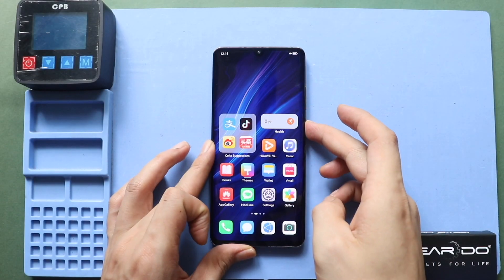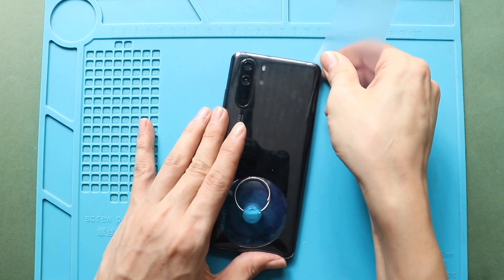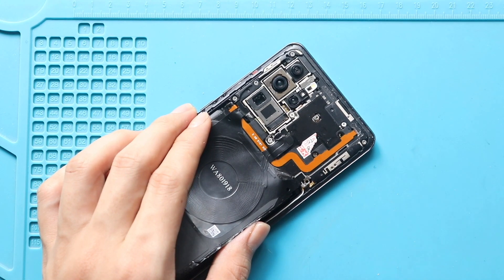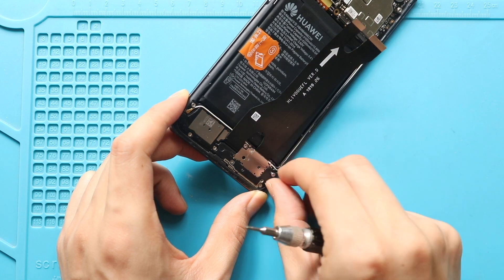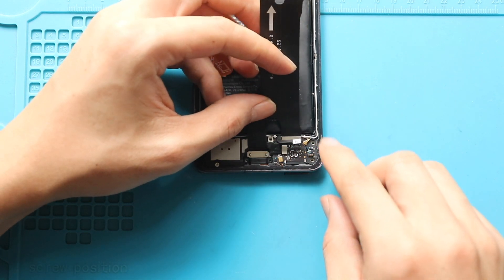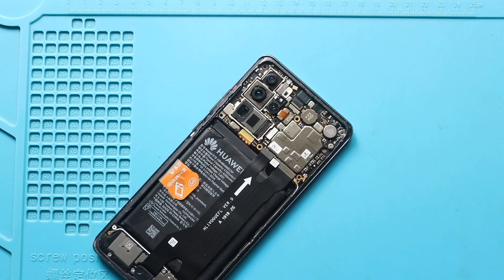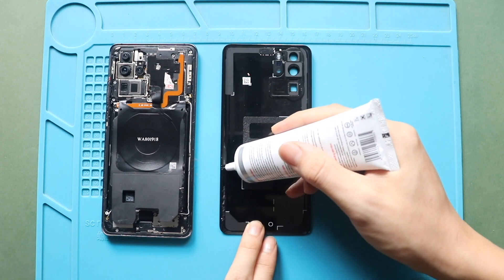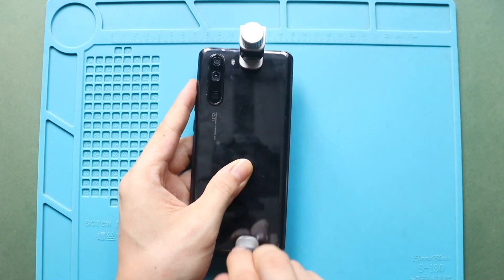Huawei P30 Pro Charging Port Replacement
A step by step replacement guide on how to repair and replace a broken/not working Charging Port connector flex on Huawei P30 Pro mobile phone.

Compatible Battery
Screen Assembly
Small Parts & Flex

✅ Protect Your Huawei
Tempered Glass For The Screen
Best Cases For Your phone

What issues /solutions will get by replacing the charging port board/flex (Depend on the model & build structure)

Charging related Issues
  Not charging, charges intermittently, cable not detecting, loose cable, slow charge, fast charging problems, heat related issues etc
Can Create Data Transfer Problems
 Phone not recognized by a computer, File transfer fails or disconnects frequently , not synching with iTunes or Finder
No Audio in Calls (Wired)
  • Wired headphones (Lightning port) not detected
  • Microphone doesn’t work during calls (if using Lightning headset)
Headphone jack
 In most Android phones, the headphone jack is integrated into the charging port flex. Replacing or damaging this component can lead to issues with 3.5mm headphone or earphone functionality, such as poor audio quality, intermittent connection, or complete failure.

Bottom Microphone related issues
  • People can’t hear you in calls, videos, or voice memos, voice recording
  • Siri, Google, Bixby doesn’t respond to voice
  • issues with Voice recording apps its sound picking

Vibration Motor/ Taptic Engine issues
  • If the Taptic engine/ vibrator motor connection runs through this flex, a bad port may interrupt its proper functionality
  • Vibrator motor / Taptic Engine may stop work
Network Related Issues
 Some charging port assemblies also integrate antenna lines or routing. Replacing or damaging these components may lead to issues with cellular, Wi-Fi, or other network connectivity related problems.

Notes
 Using non-genuine replacement parts can lead to various functional issues, depending on the quality of the specific part. This doesn't apply to all third-party replacement parts, but it largely depends on how well the part is manufactured.

 Genuine (OEM) parts are built to strict standards using high-grade materials, while aftermarket parts may vary significantly in durability, fit, and performance.

Our Partners

Timestamps
00:00 intro
00:10 Opening Huawei P30 Pro
00:46 Removing Back Cover
01:20 Removing Board Bracket With Wireless Pad
02:40 Removing Not Working Huawei P30 Pro Charging Port
02:56 Removing Bracket
03:56 Placing New Huawei P30 Pro Charging Port
04:25 Placing Bracket
05:08 Placing Board Bracket With Wireless Pad
06:05 Placing Logic Board Frame
06:56 Closing & installing Back Cover

Our Partners